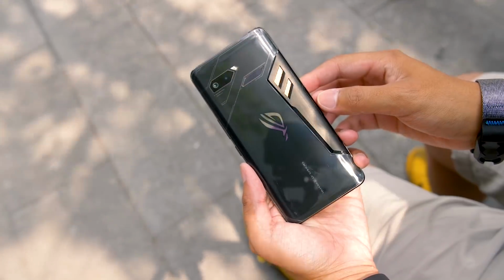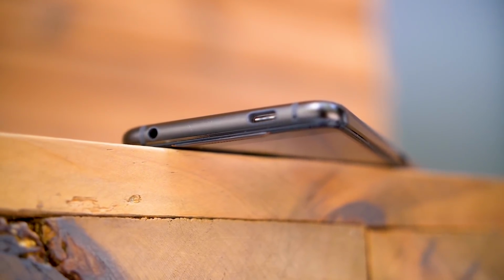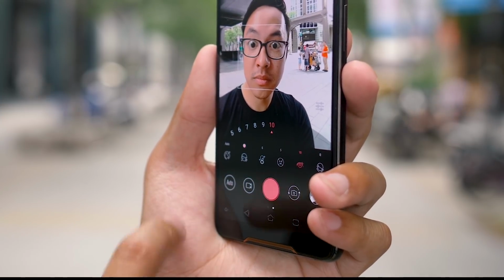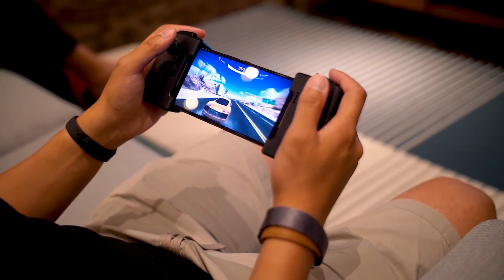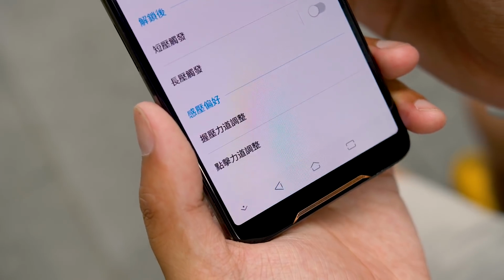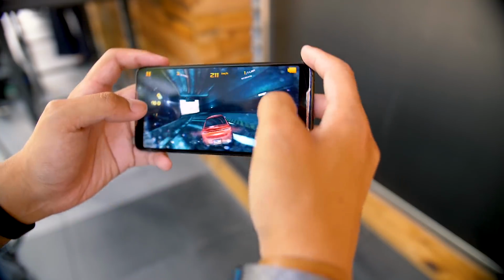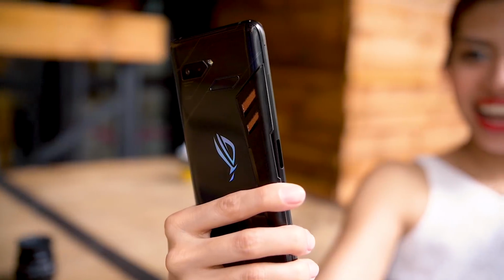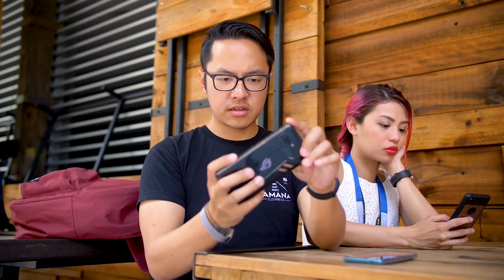ASUS ROG Phone: Now THIS is a gaming phone!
ASUS has roped in ROG to make phone made for gamers, complete with RGB lighting! I had trouble making this video because I just wanted to play games the whole time.

Production --
main camera
secondary camera sometimes used for vlogs
main production lens
you need this to use the above lens
one of my favorite lenses
another lens i adore
pocketable camera for quick vlogging
on-camera microphone

Tea --
tea infuser/steeper
i only drink tea/coffee in this
water kettle with exact temperature setting

Hi there ---
It's Joshua Vergara from various tech places, what's going on, everybody? When I'm not working on my reviews for sites like Android Authority, I try to get some other content done for this, my personal channel. Stick around for my semi-regular vlog videos, random gaming playthroughs, and maybe a review here and there!

Songs --